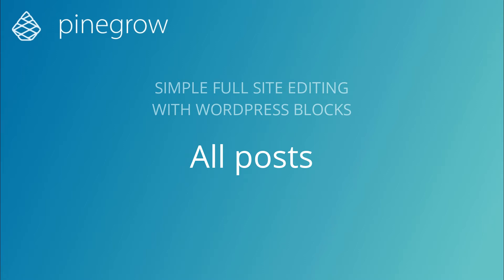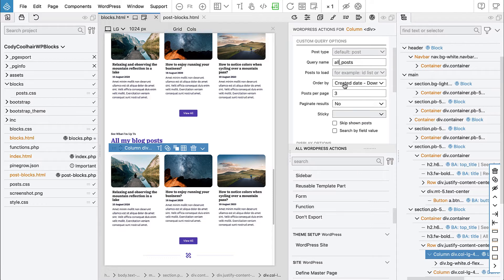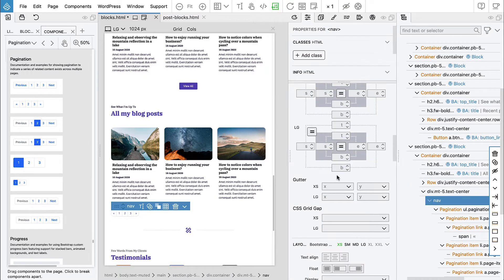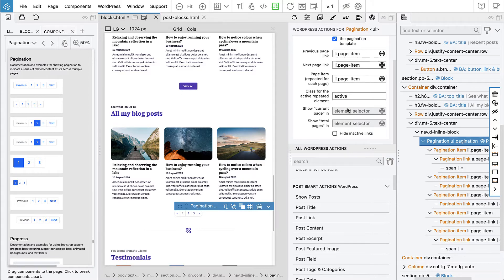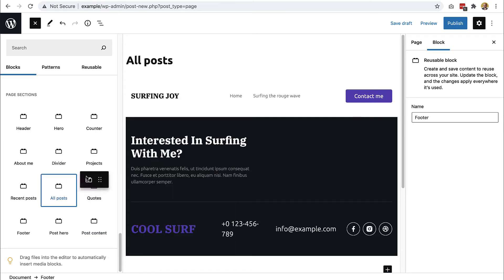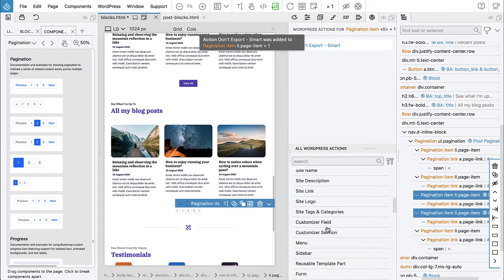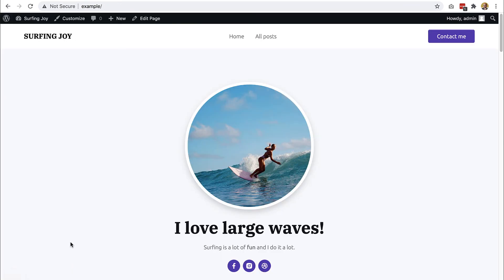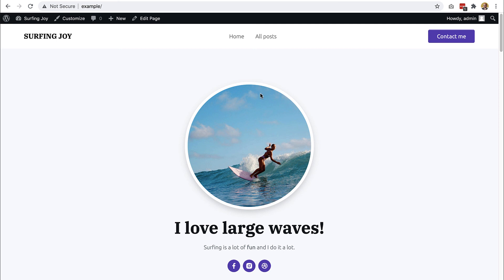13. All posts - Simple full site editing with WordPress Blocks